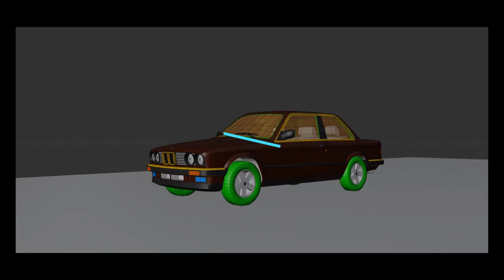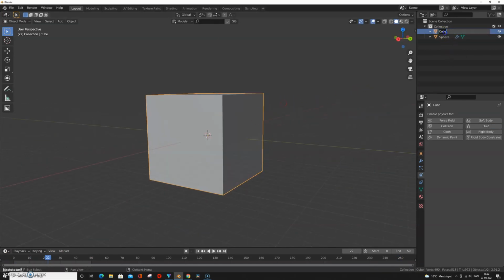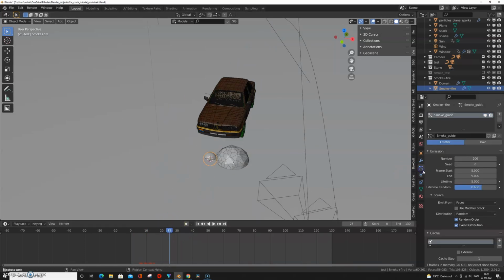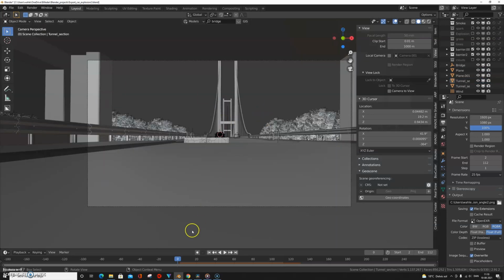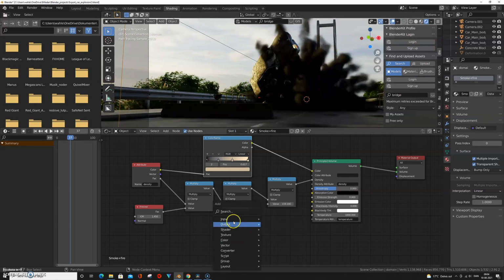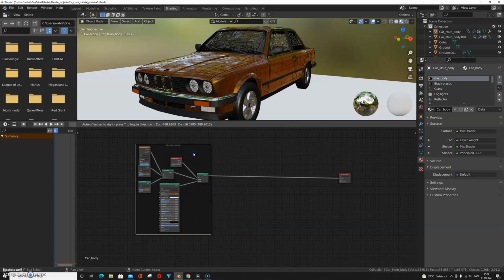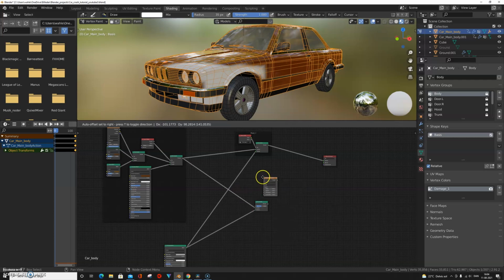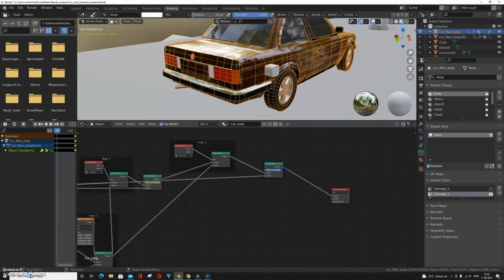EASY Car Crash tutorial in Blender (part 2)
In this video, I will show you how to make a car accident in 3D using, the free software Blender. I focus on smoke simulations and animated materials.